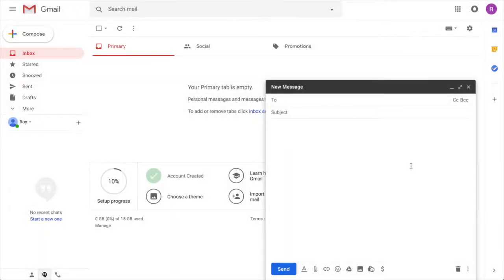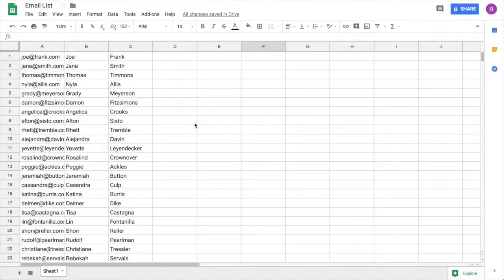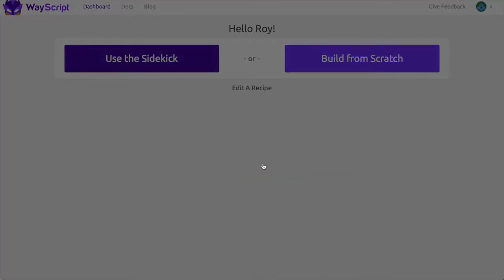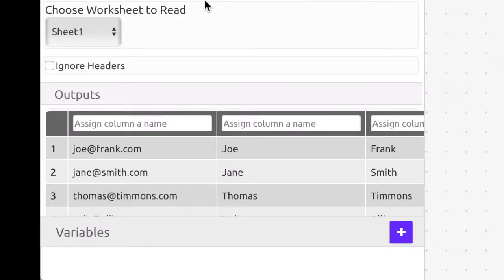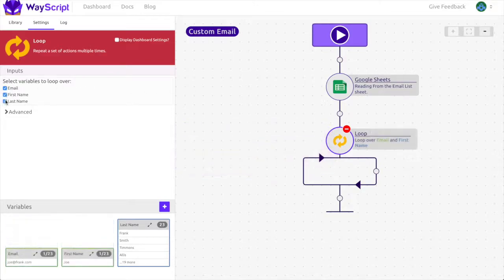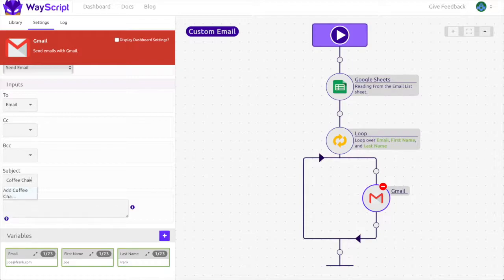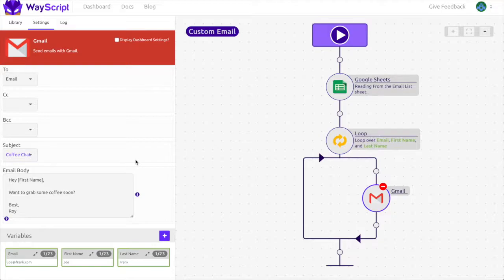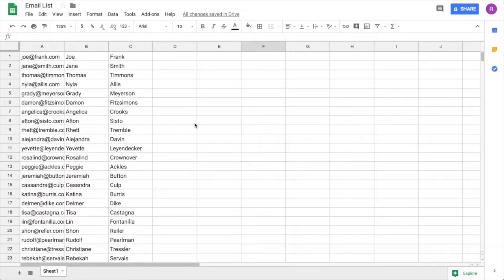How to Send Custom Emails with Gmail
Sending out a custom email to multiple people doesn’t require much work and time if you’re using WayScript. Follow along this tutorial to learn how you can build your own custom email sending program.